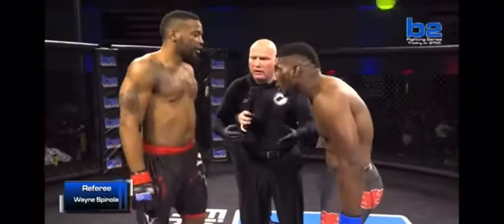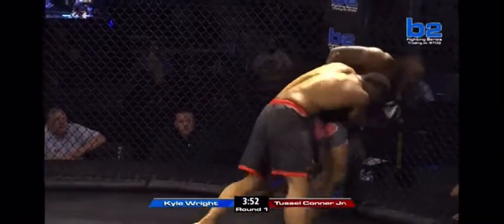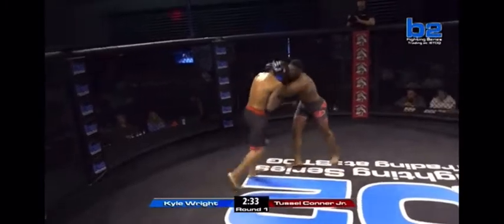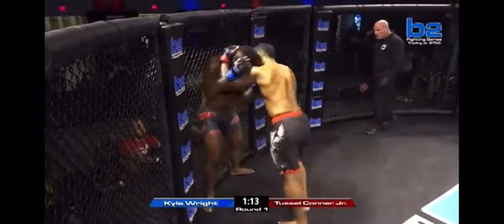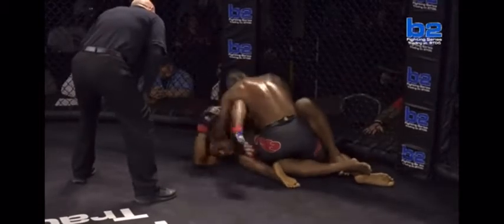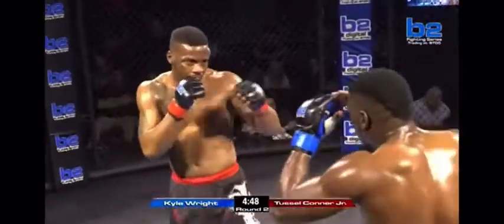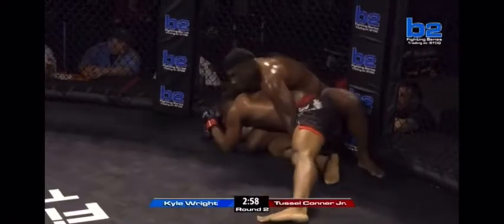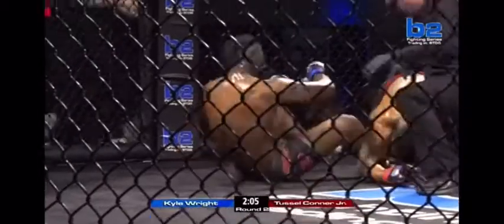Kyle Wright 2nd Professional MMA Fight (Opponent Gets Knocked Out And Wakes Back Up!!!)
Remaining undefeated￼ I was able to show a little bit of everything, striking, wrestling and BJJ.